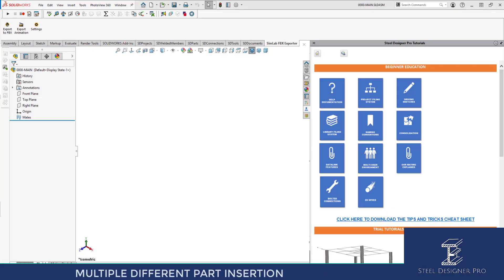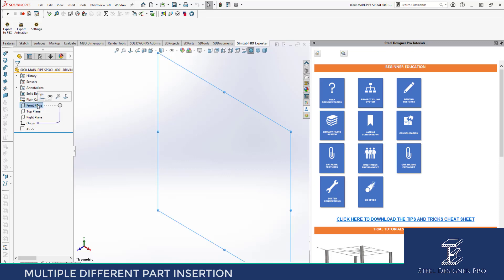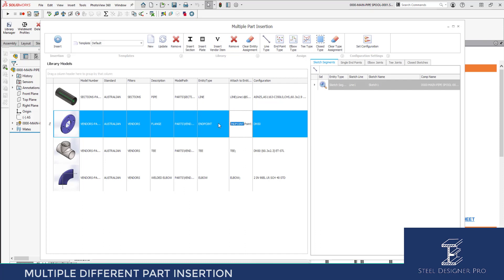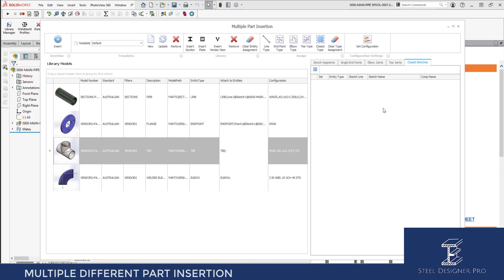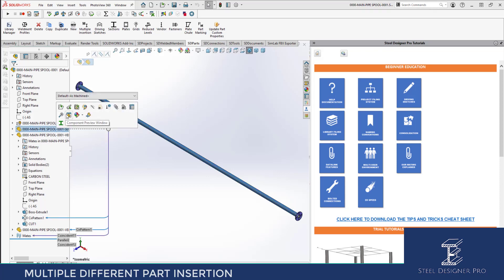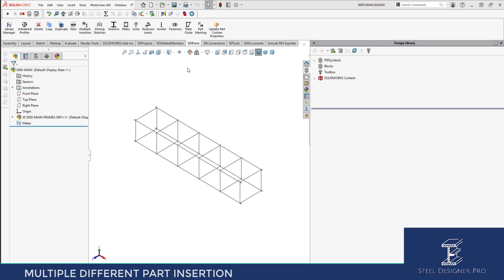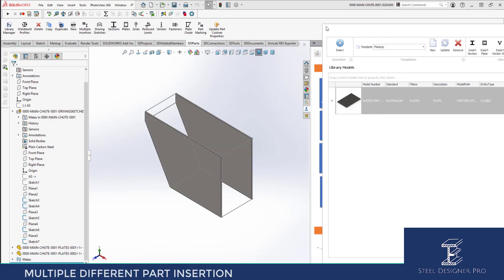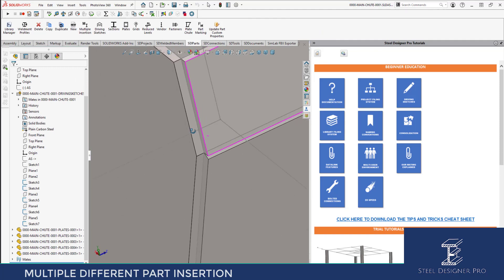Steel Designer Pro Multiple Different Part Insertion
Speed up your welded member modeling and detailing such as pipe spools, frames, beams, columns with our new Multiple Different Part Insertion Feature.